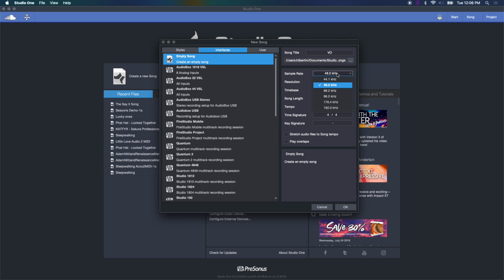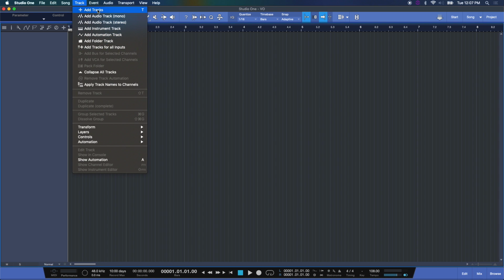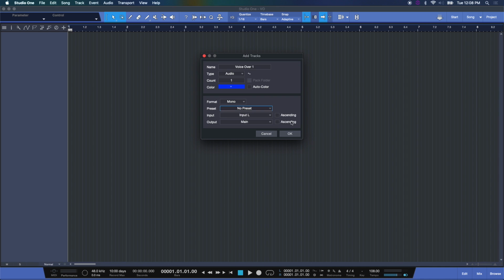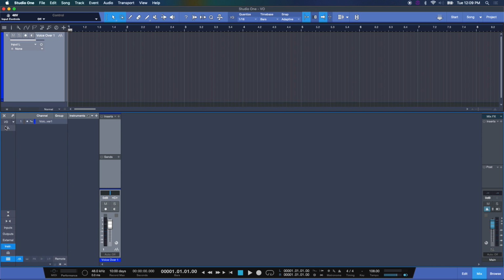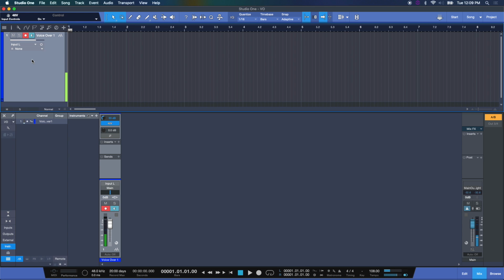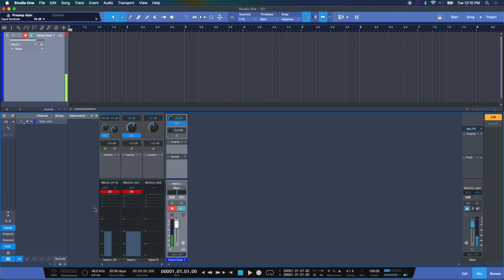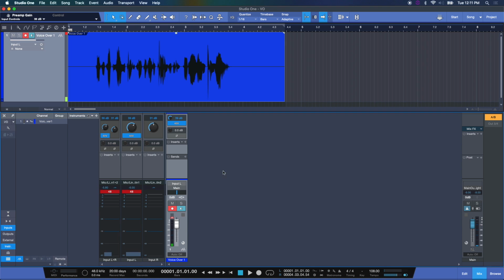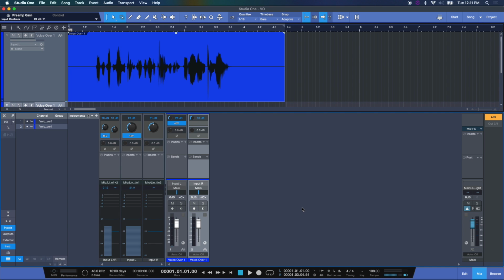Creating & Recording a track in Studio One